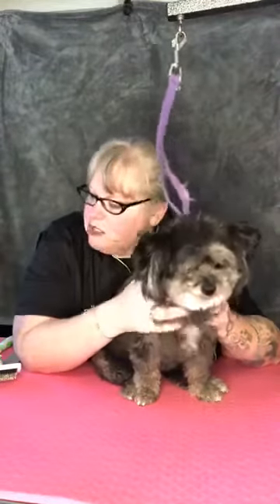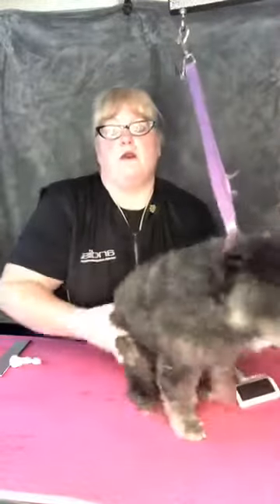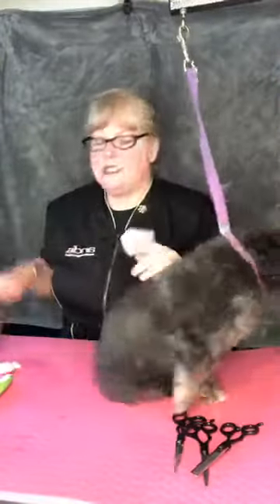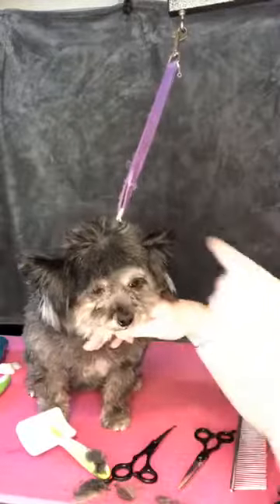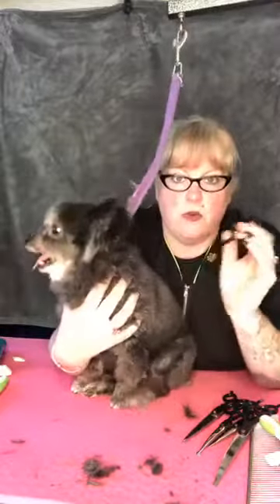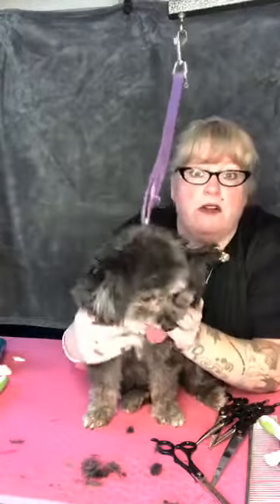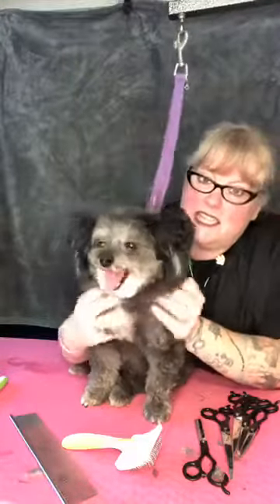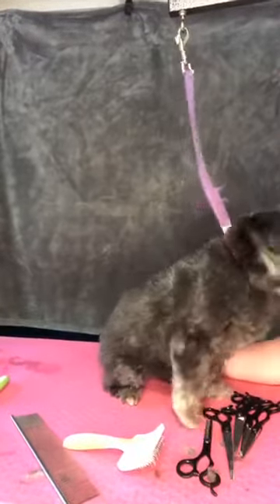How To Trim Around Your Dog's Eyes with Andis Grooming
Is your pup looking a little shaggy around the eyes? Andis Grooming educator and professional groomer, Anne Francis demonstrates how to safely trim around this very sensitive area so your dog can look—and see—his very best!